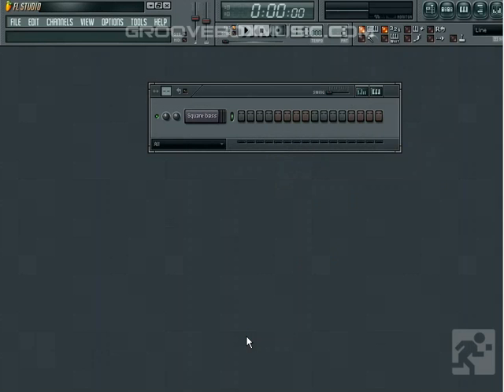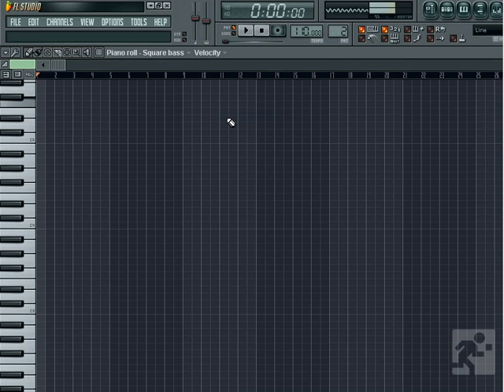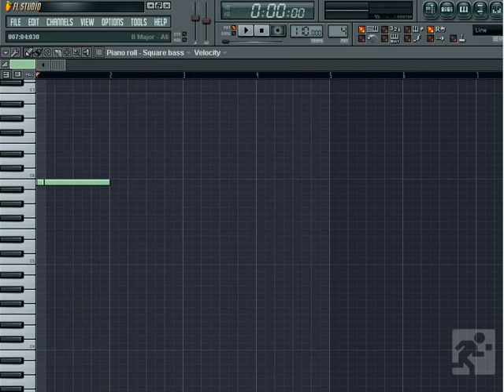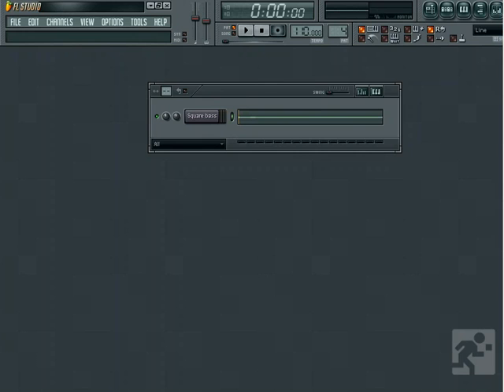07 Recording Toolbar